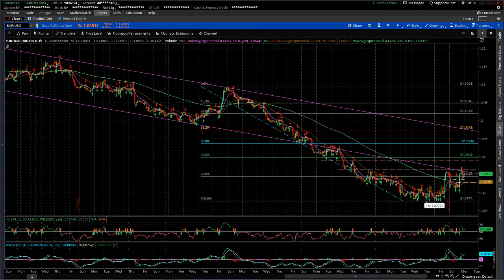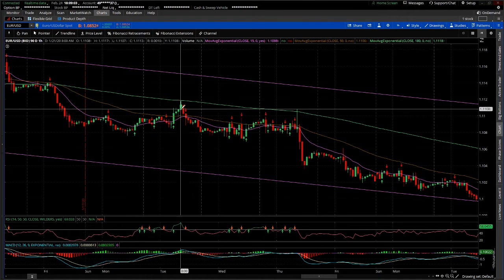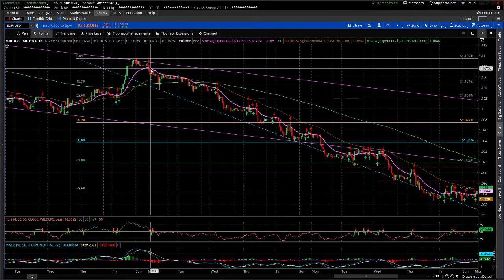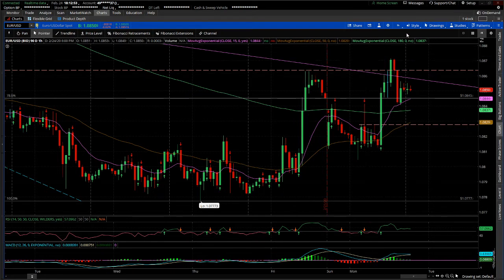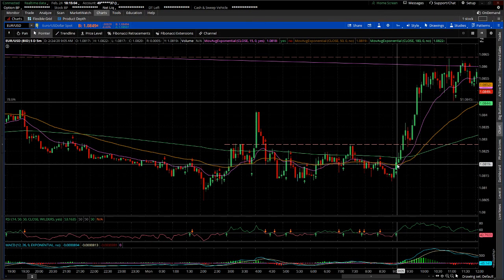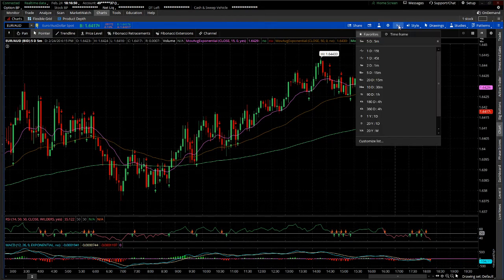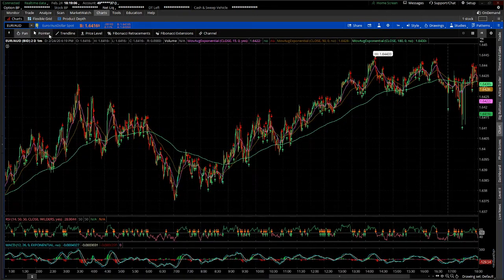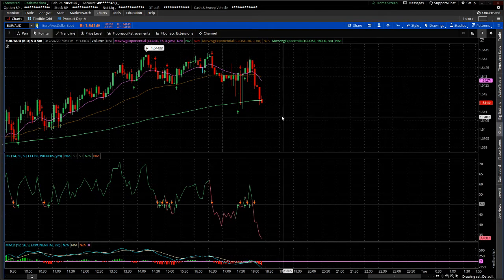How to trade Forex using the same strategy as equities, futures and options